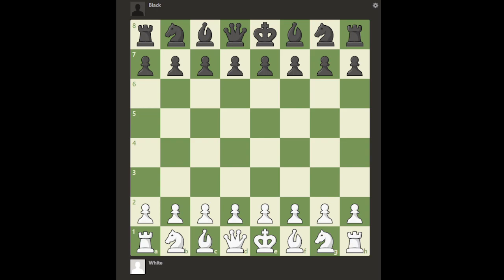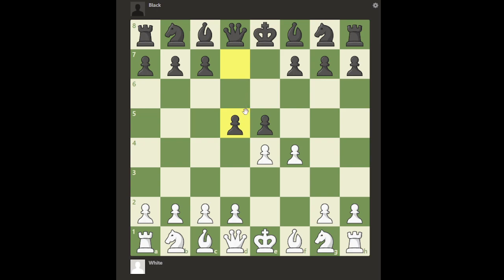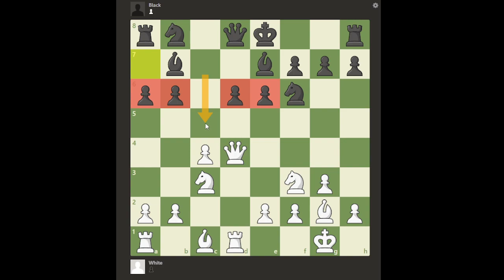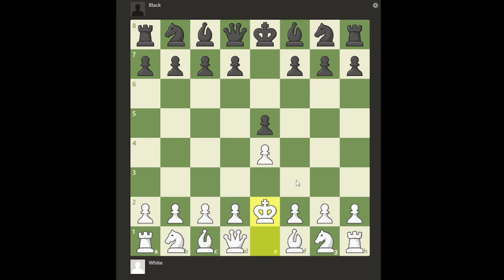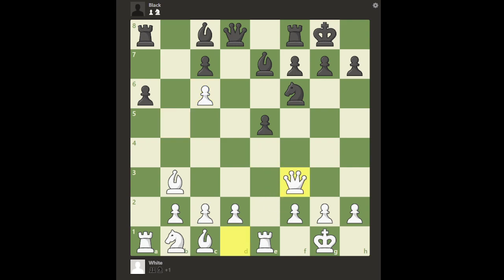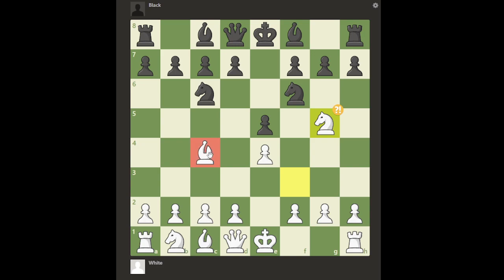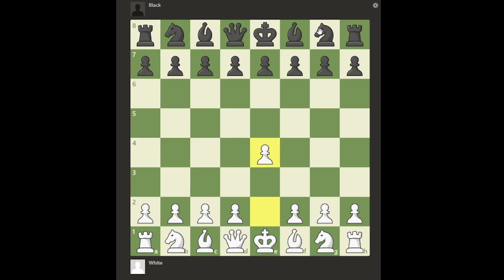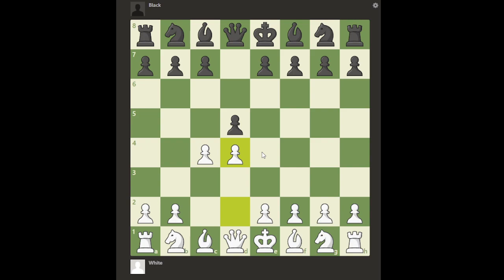Chess Opening Categories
I attempt to condense the 1000+ chess openings and variations down into categories based on their name. I try to illustrate to the best of my knowledge and research what features gives an opening a name. What is a Gambit? What is an Attack? What is a System? I define all of these here and much more :)

00:00 Introduction
01:41 Opening
02:35 Variation or Line
03:50 Game
05:29 Gambit and Soundness
06:43 Countergambit
07:28 System
11:32 Formation
14:32 Reversed or Inverted Openings
17:56 Joke Openings
22:06 Anti Openings
24:52 Attack
29:24 Attack In Italian Game
32:35 Defense
34:31 Places Popularized
36:10 Players Popularized
37:20 Descriptive
39:13 Transposition
41:05 Review
42:10 Conclusion